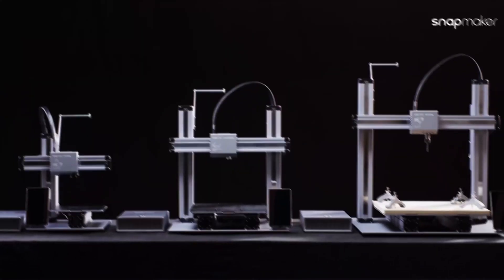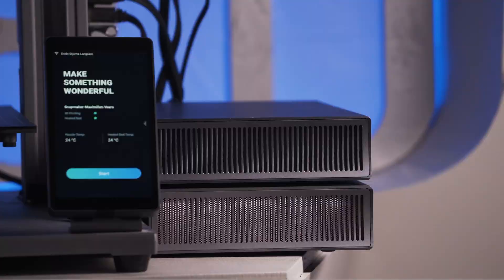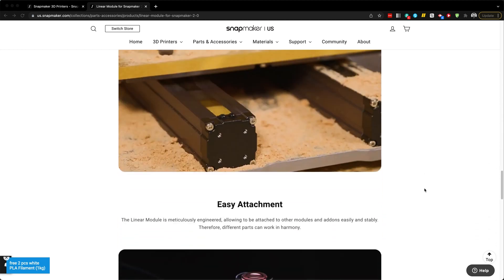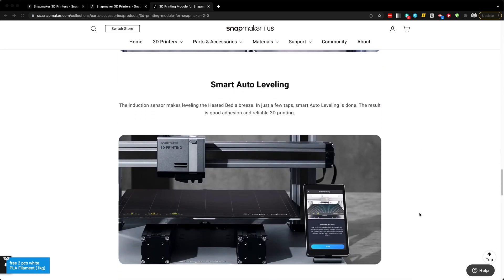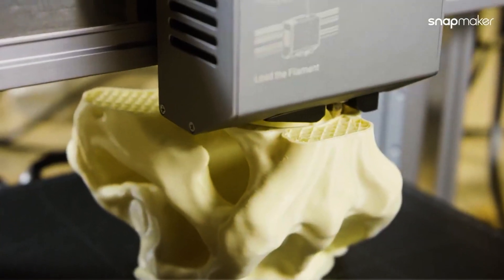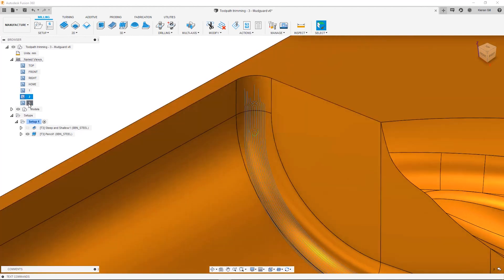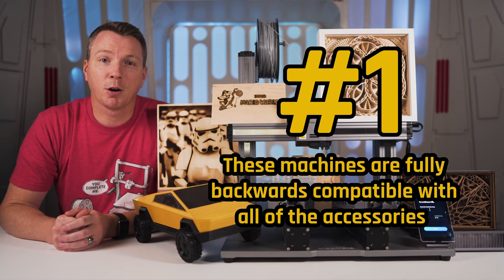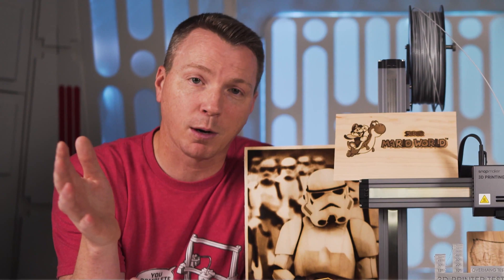5 Things to Consider Before Buying Snapmaker's Newest Model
5 Things You Should Know Before Buying Snapmaker's New A350T - the latest in their lineup of CNC, 3D Printing and Laser Engraving Machines.

ANNIVERSARY SALE!: Snapmaker provided me a $50 coupon on their products through June 19th!

Products from Snapmaker:
• Snapmaker Amazon Store